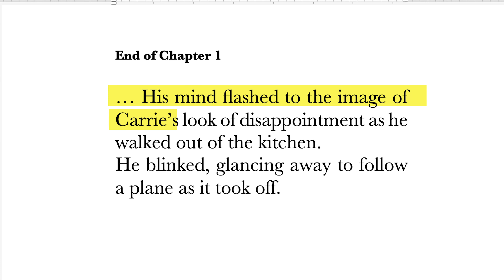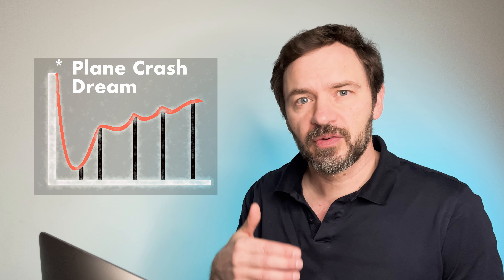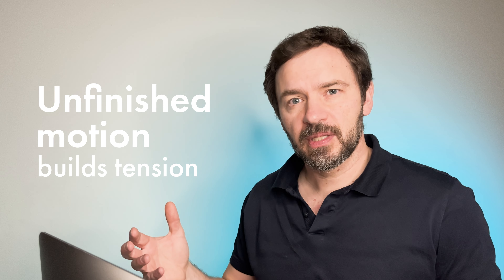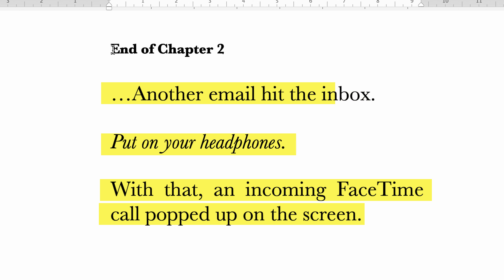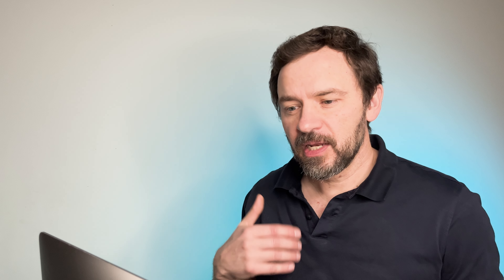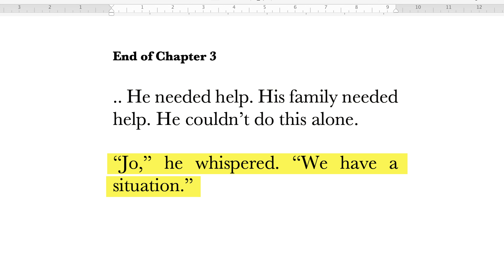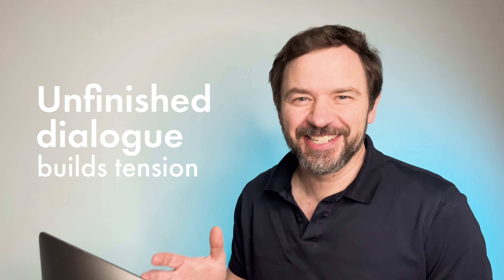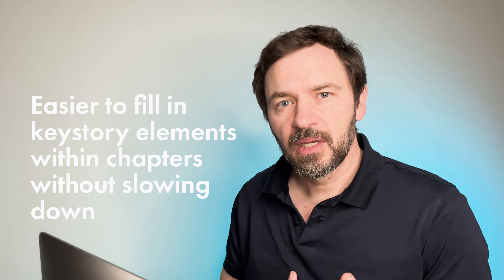Thrill by Design: Build Suspense in Your Stories Today (Writing Advice)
Do you ask yourself how famous authors like T.J. Newman, Freida McFadden, Colleen Hoover, and James Paterson do it? Or, how to write a thriller or suspense book? In this writing workshop, I quickly break down the writing process of a top suspense author, and how other authors create suspense, especially in building mini cliffhangers at the end of chapters to keep readers hooked to the last page. With this short writing tutorial for beginners and new authors, these quick writing tips will help improve your writing skills and pacing so that you can get started writing a book today, and then the next best selling suspense or thriller novel might be yours.

Happy to help you in your writing and publishing journey and hope this helps you learn how to write a suspense story.

0:00 Intro
0:27 Suspense Author Reveal
0:51 Pacing Tip 1: Writing Hacks
1:30 Pacing Tip 2
2:10 Pacing Tip 3
3:16 Pacing Tip 4: Bonus
3:39 Pacing Tip 5: Bonus
5:18 More Cliffhangers

Trevor Wiltzen is the author of the award-winning Mabel Davison mystery, suspense, and thriller series, available on most digital platforms, including Amazon, Apple, Barnes and Noble, Google Play Center, and more.